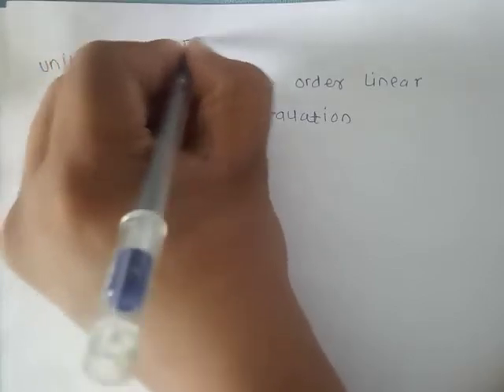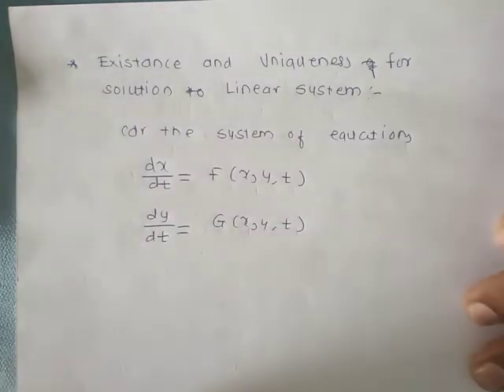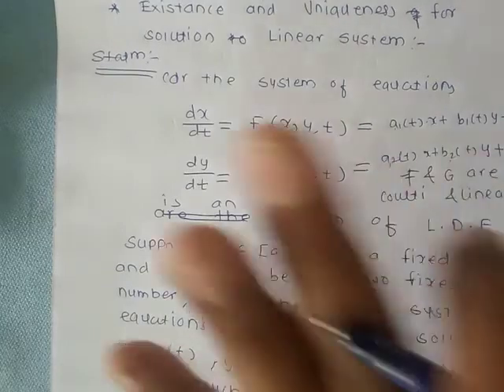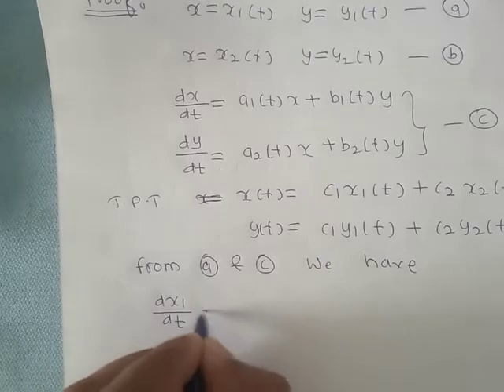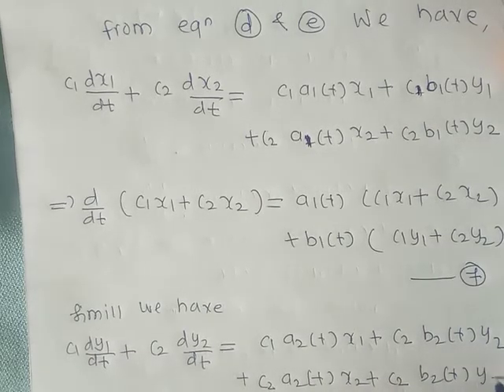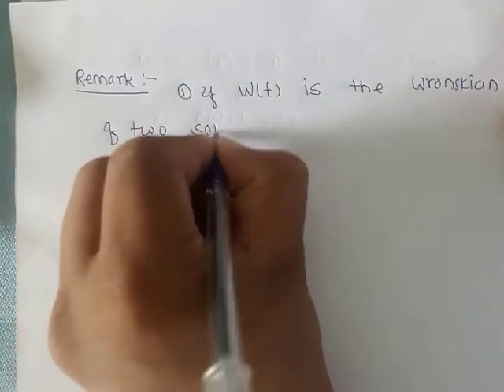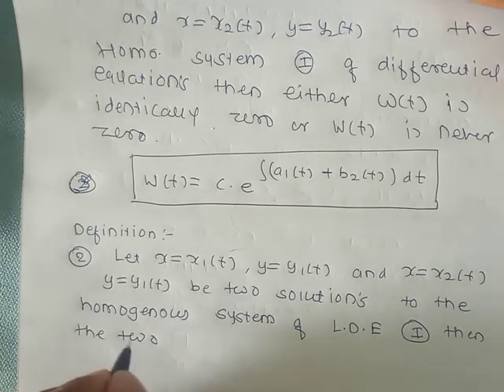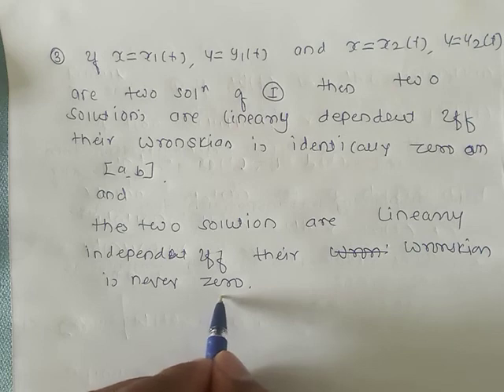System of First order Linear Differential Equations II B.Sc-II II Unit-II II